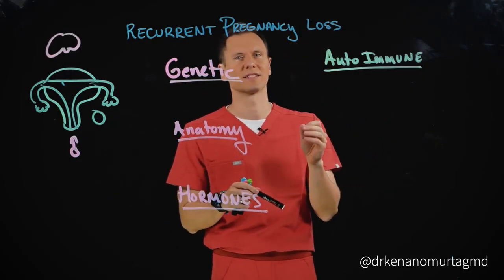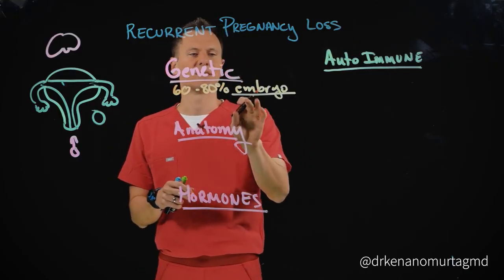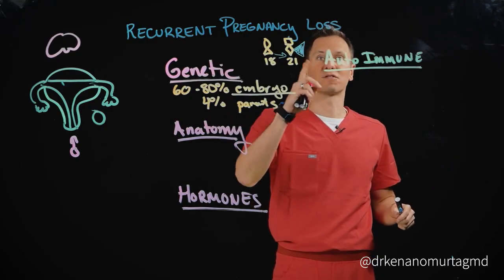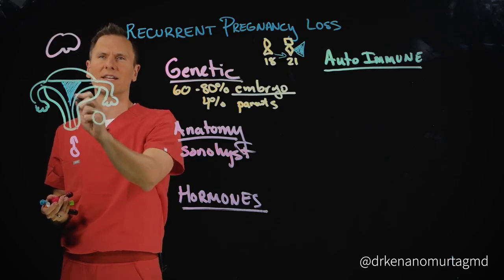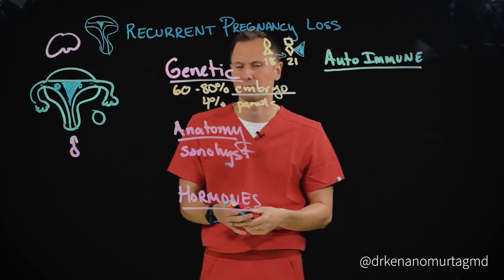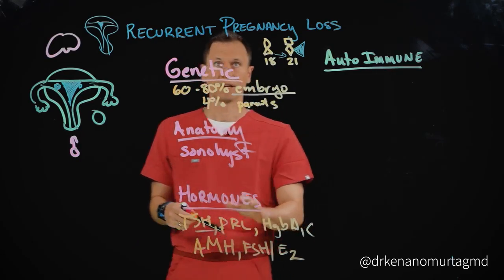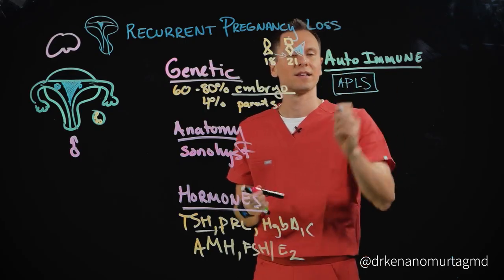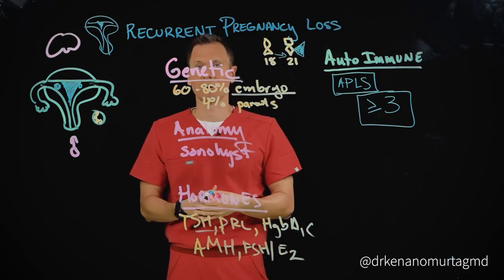Recurrent Pregnancy Loss: The Workup Part 1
Here we start to unpack the workup for RPL.